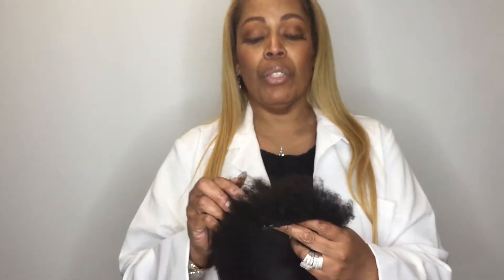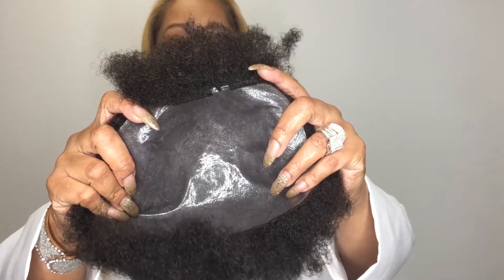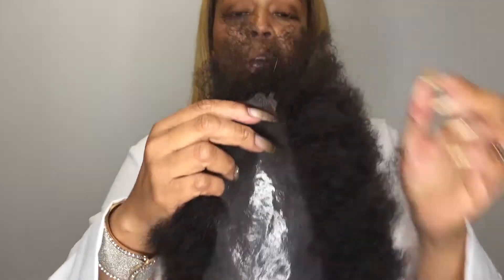Miracle Barbie MD 6mm Poly Unit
MiracleBarbieMD talks about her 6mm poly unit.